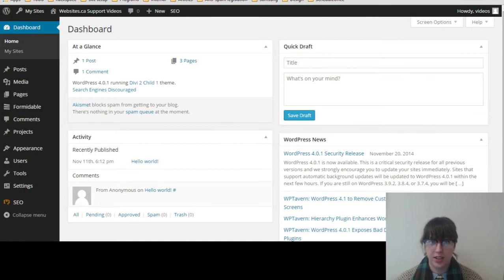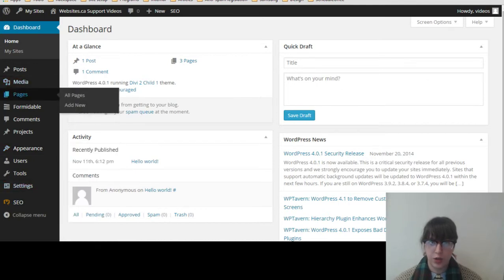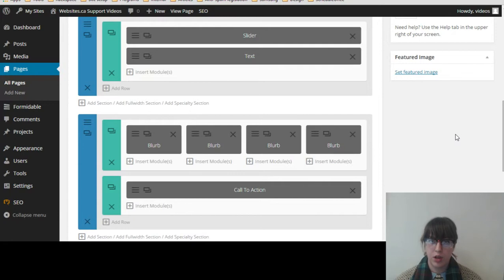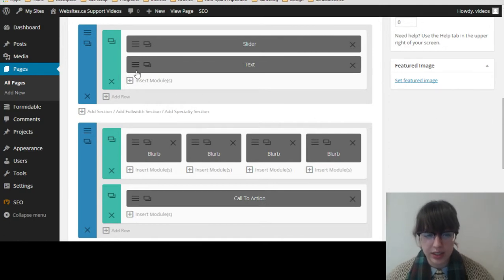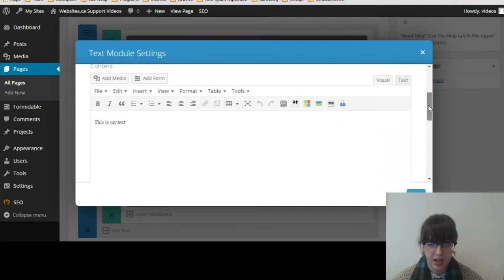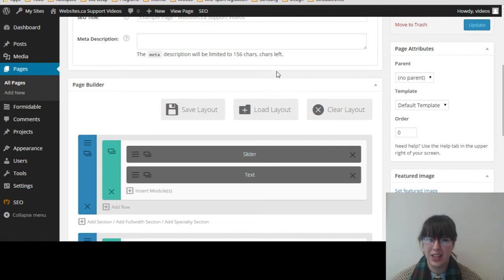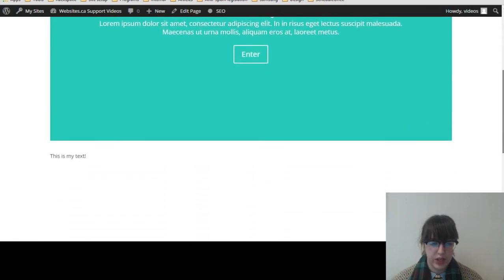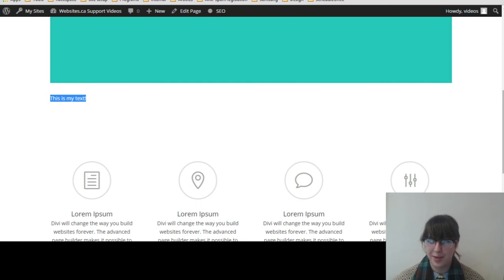How to Edit a Page (Wordpress Divi Theme)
We'll show you how to edit a page on your WordPress site in the Divi Theme.